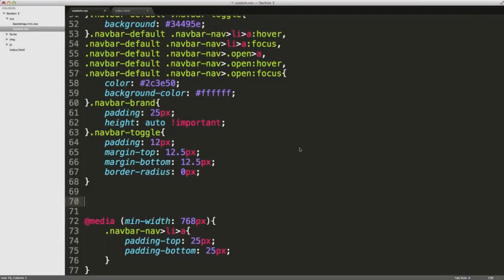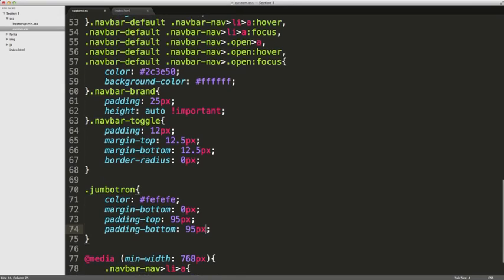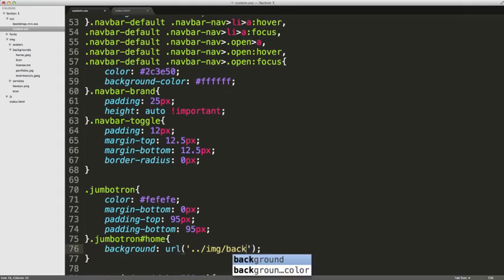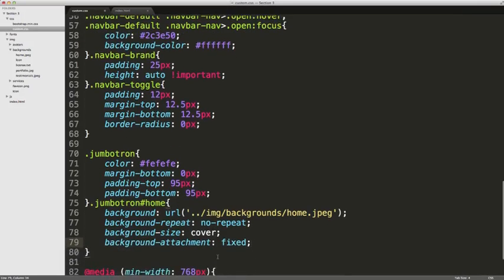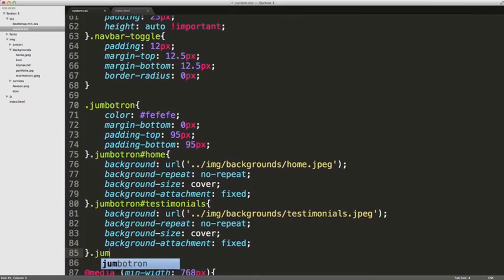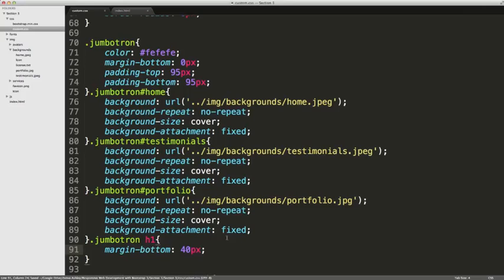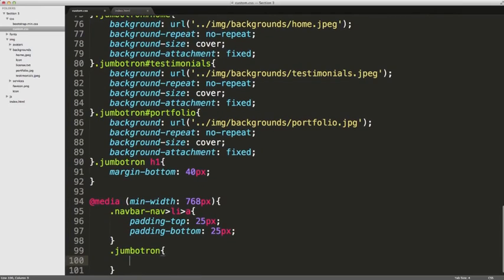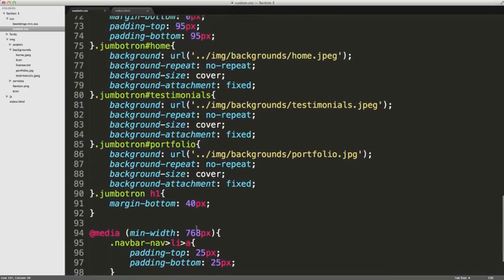Responsive Web Development with Bootstrap 3 Course. #15- Styling the jumbotrons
How To Make Responsive Bootstrap